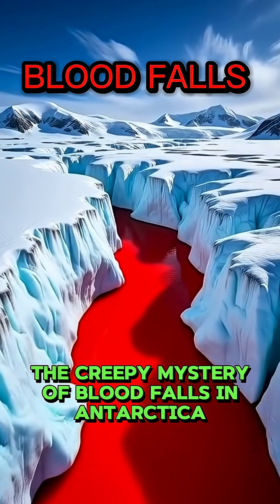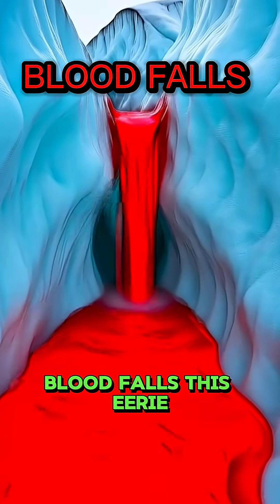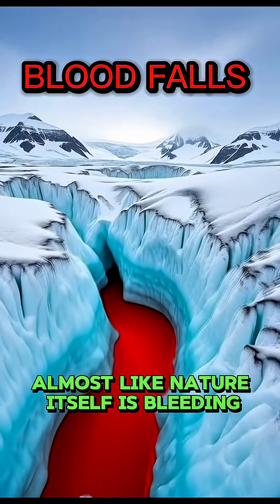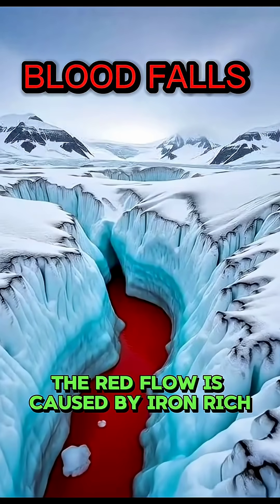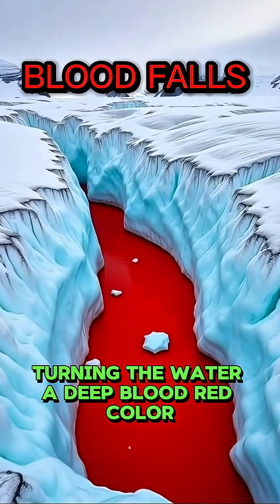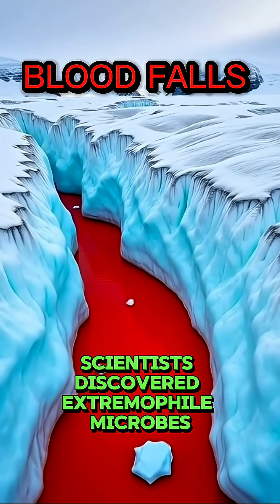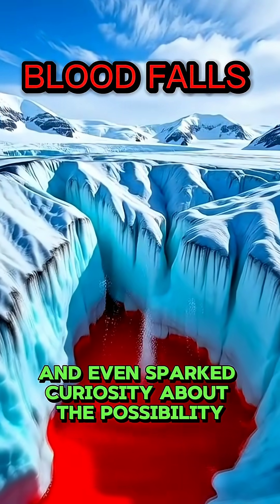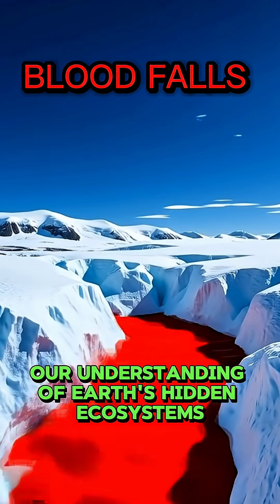The Creepy Mystery of Blood Falls in Antarctica | Science Can’t Fully Explain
Blood Falls, Antarctica
“A glacier with bright red water flowing out, contrasting with white ice, surreal and otherworldly landscape.”